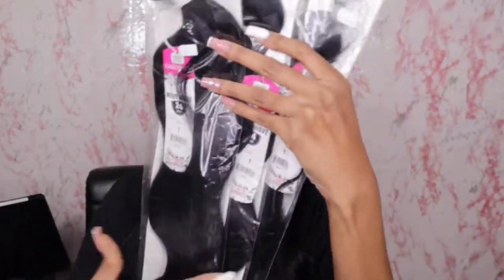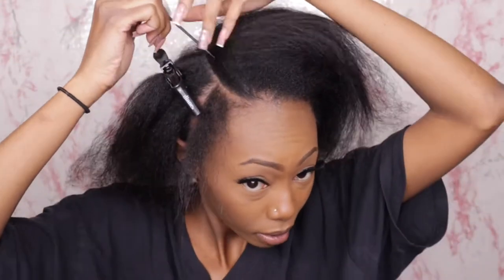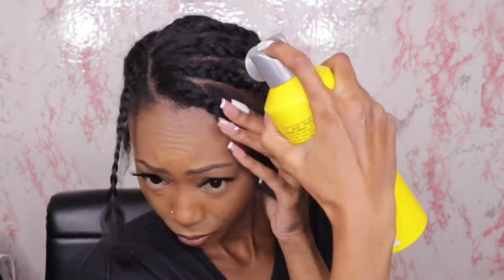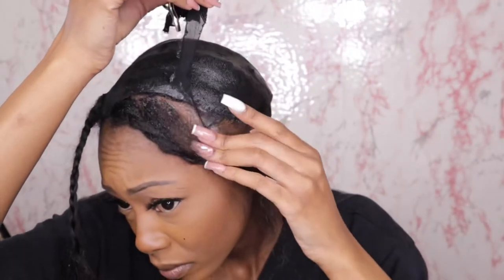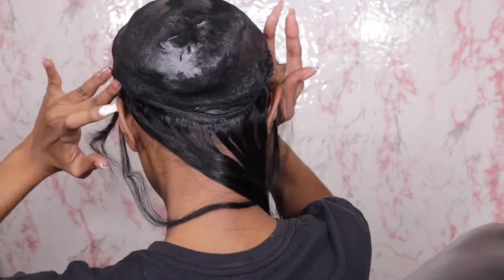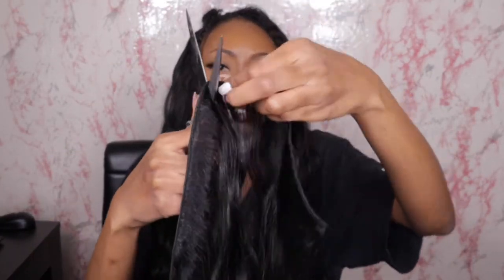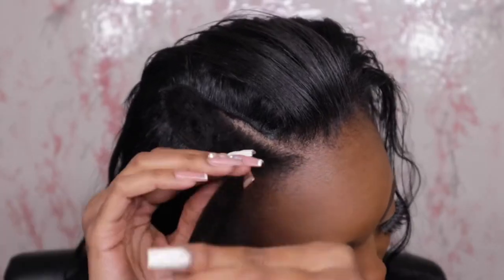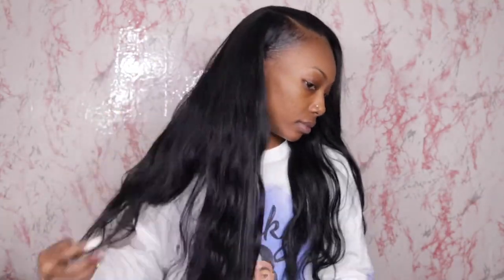Deep Side Part Quickweave + How to Blend Leave Out ft. Model Model Gardenia Affordable hair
Protective Deep Sidepart Quickweave + How to Blend Leave Out ft. Model Model Gardenia Mastermix Hair

Hey Babes !

Protective Deep Sidepart Quickweave using hair from my local beauty supply store ! In the
THIS IS SYNTHETIC HAIR AND IT DOES TANGLE AND SHED EXCESSIVELY after a few days, keep a brush/comb handy !

**PAID PROMO ONLY*** EMAILS MENTIONING PRODUCT PROMOTION/COLLABORATIONS WITHOUT MONETARY COMPENSATION WILL GO UNANSWERED

PRODUCT LIST
❣️Organique Mastermix Synthetic Weave - BODY WAVE 4PCS 18”/20”/22” (SELECT COLOR/lengthOF CHOICE BEFORE CHECKOUT)

❣️SALON PRO HAIR BONDING GLUE

❣️ TRESemmé Thermal Creations Heat Protectant 8 oz

❣️SALON PRO 30 SEC WEAVE WONDER WRAP (Hair bond/glue protection)

❣️Style Factor Edge Booster Extra Strength (EDGE CONTROL USED)

❣️NAIROBI MOUSSE

❣️Wrapp-it Styling Strips for Natural Hair (40 Strips)

❣️HOT COMB

❣️WIDE TOOTH COMBS

❣️ECO Styler Professional Styling Gel, Olive Oil, Max Hold (USED TO MOLD HAIR DOWN)

❣️Jamaican Mango & Lime Jamaican Black Castor Oil (USED TO OIL MY SCALP AND HAIR BEFORE MOLD)

❣️BaBylissPRO Nano Titanium 1" Ultra-Thin Straightening Iron ( MY FAVE FOR STRAIGHTENING)

❣️INFINITIPRO BY CONAIR 1875 Watt Salon Performance AC Motor Styling Tool/Hair Dryer, Orange